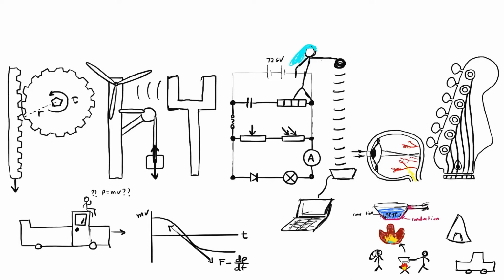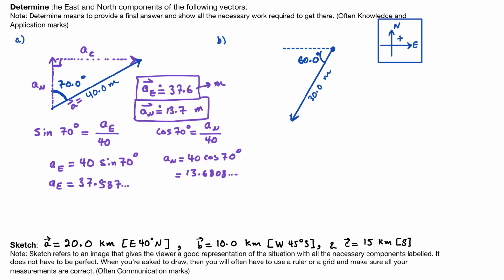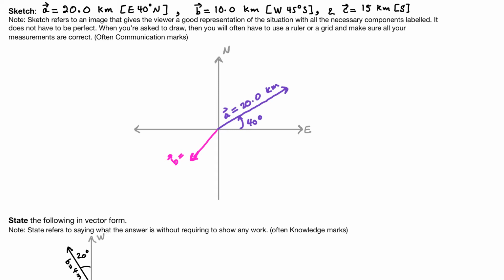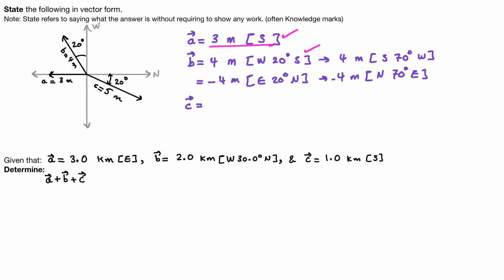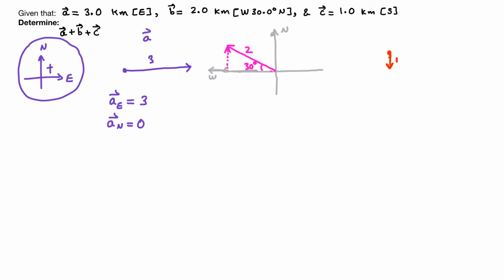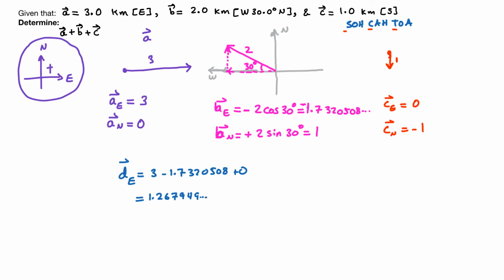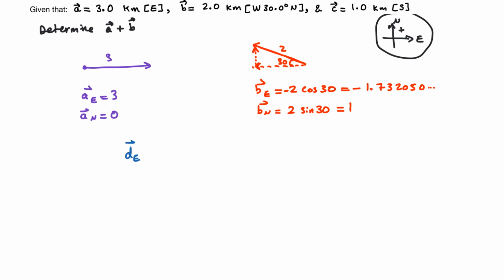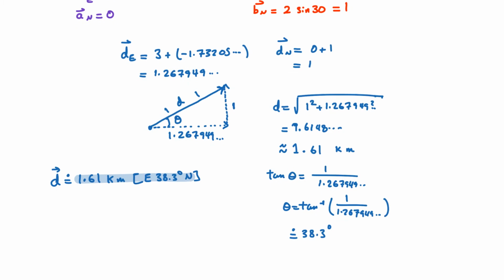Practice - 2D vector homework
Here is some practice for 2D vectors. For the very last question, the answer should have been specified to 2 sf instead of 3. I'm sorry for that error.